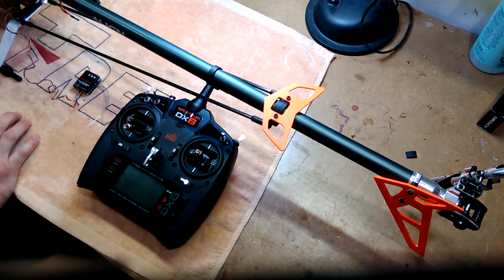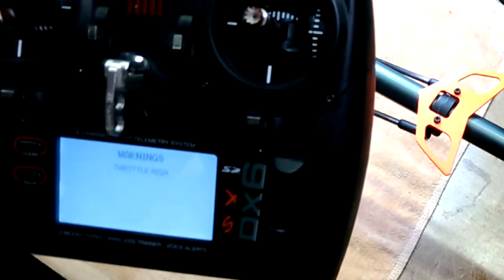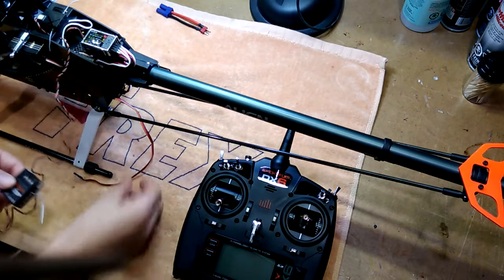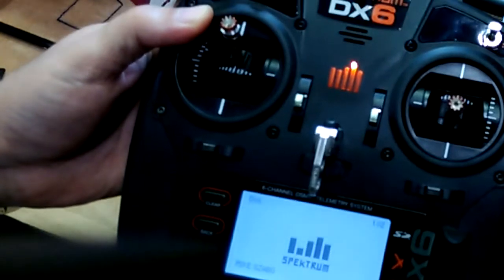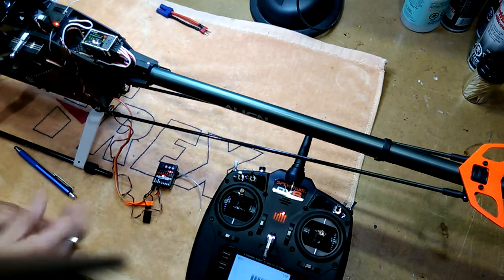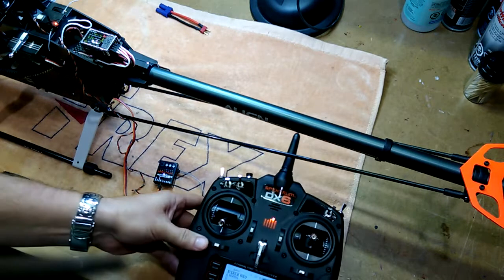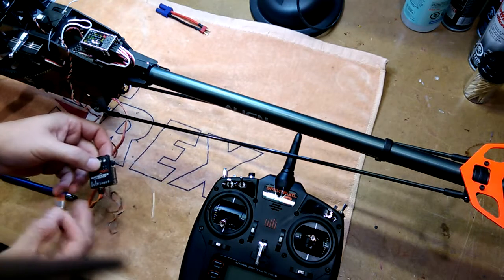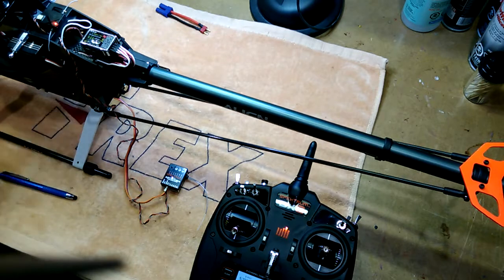Calibrate Castle ESC Endpoints w ar7210bx gyro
Work around for calibrating fixed throttle end points in a Castle Talon 90 ESC with an AR7210bx or AR7200bx gyro